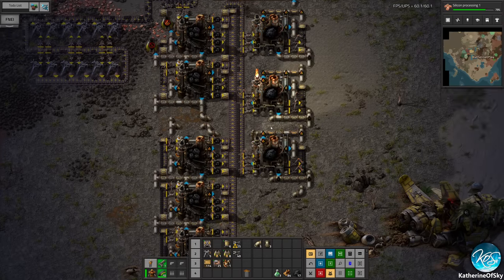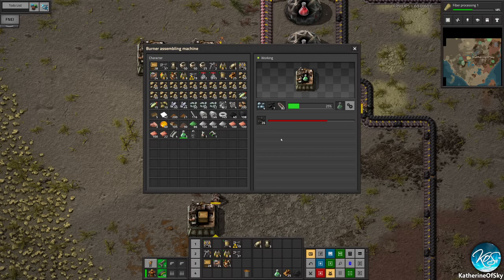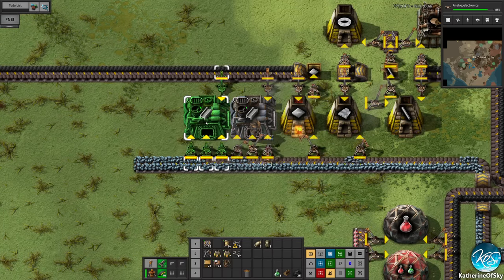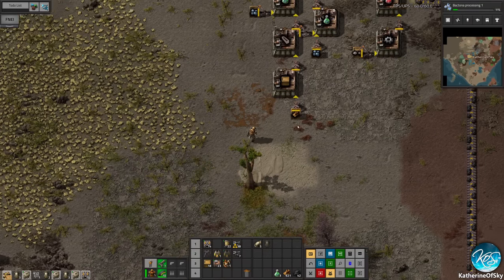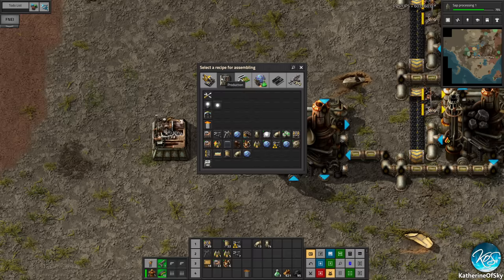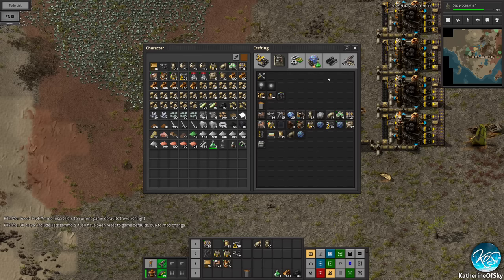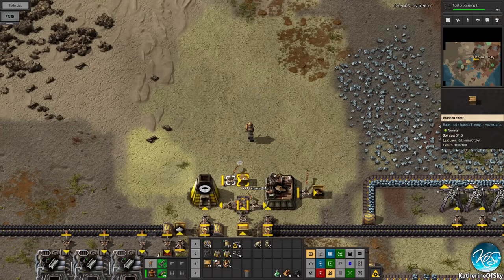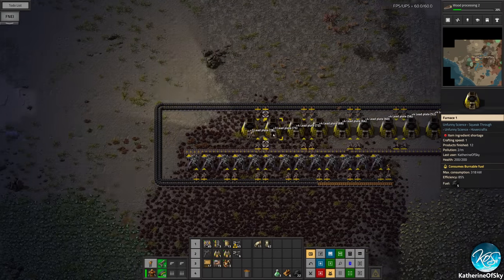Factorio Unfunny Science 4 - NEW WOOD INDUSTRY - Ships, trains, wild materials - Let's Play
This modpack is no joke!  Tons of new materials and processes to figure out!.

Mod List:
ToDo List
Afraid of the Dark
Alien Biomes & Hi Res Pack
Auto Deconstruct
BIG LIGHT for Train Stop
Blueprint Sandboxes
Bob's Adjustable Inserters
Bob's Functions
Bob's Personal Equipment
Cargo Ships & Graphics
Disco Science
Factorio Library
Factorio Standard Library
Factory Search
Faster Start Irator Edit
Fill4Me
FNEI
Godlike Start
Hovercrafts
KoS Technical Terms
Max Rate Calculator
Module Inserter
Quickbar Import / Export
Remote Configuration
Squeak Through
Tree XRay
Unfunny Science